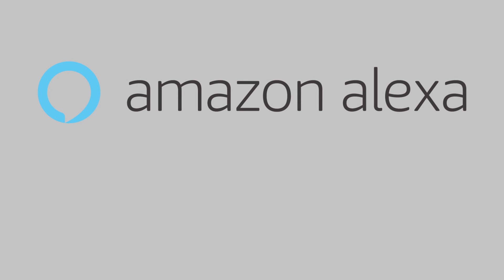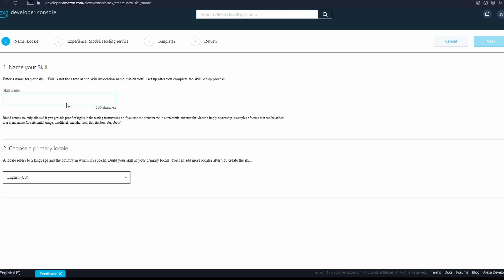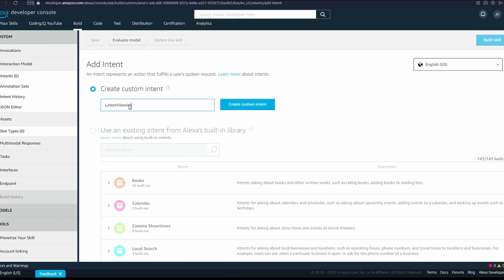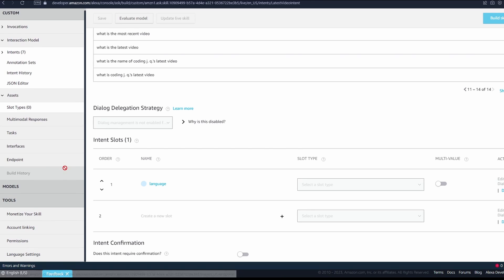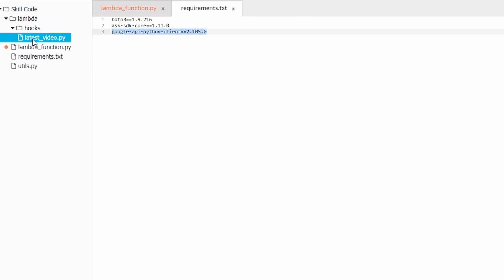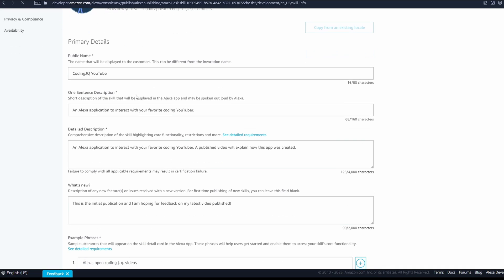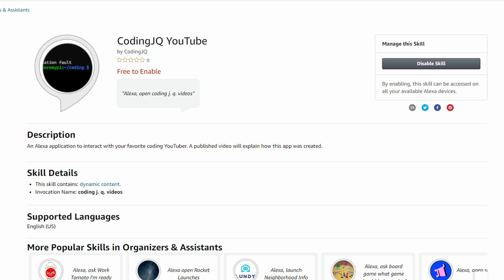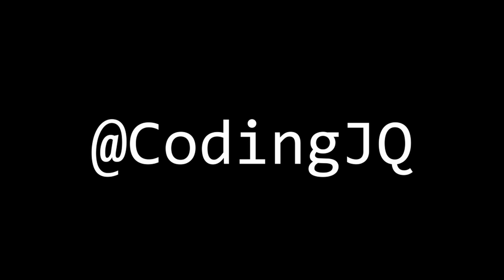Quickly Publish and Monetize an Alexa Skill with Python (It’s Easy!)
Mark Cuban has for years been preaching that the AI secondary market is one of the best places for motivated entrepreneurs and programmers to get to work in. In this video, I'm showing you that even novice developers can succeed with Alexa Skills, all you need is the right idea! The sky is the limit as she's basically just a vocal invocation of your arbitrary code so get to work.

In the example, we walk through my published Alexa Skill which right now is simple and only tells you what the latest CodingJQ video is. After I publish this, you should hear that it is this very video! Try it out by enabling it on your Alexa by visiting

Special thanks:
Rain - Coma Media
WIRED
Mark Cuban